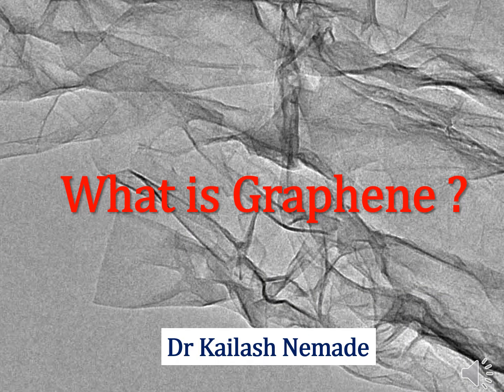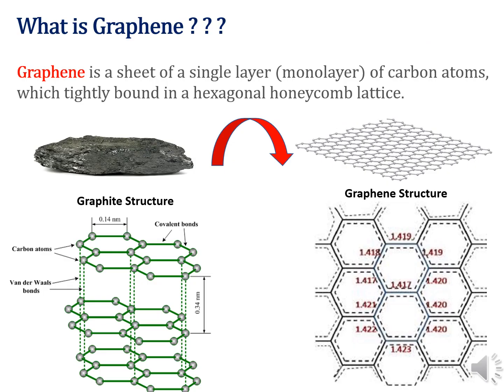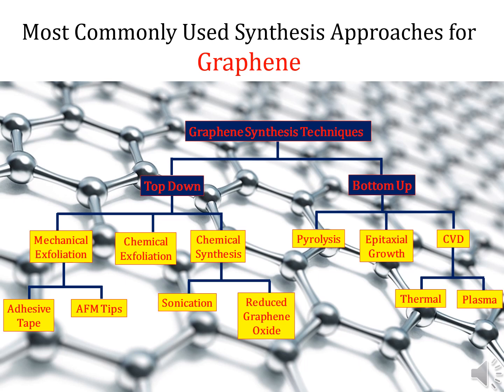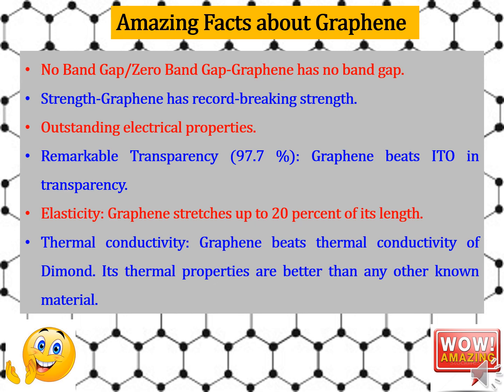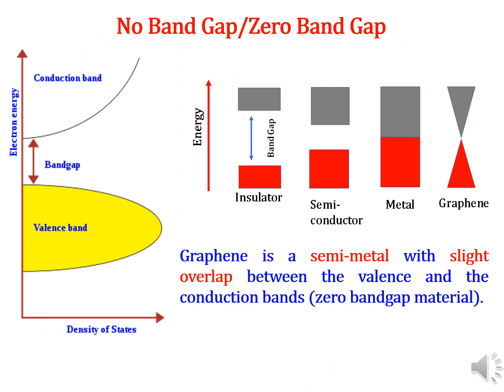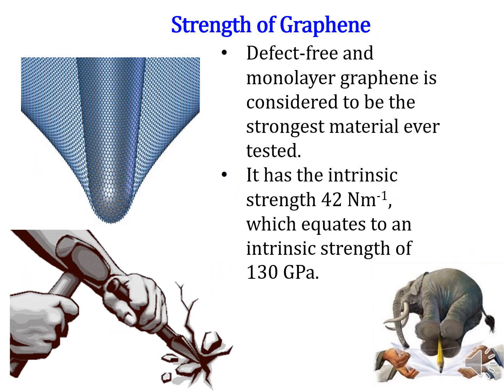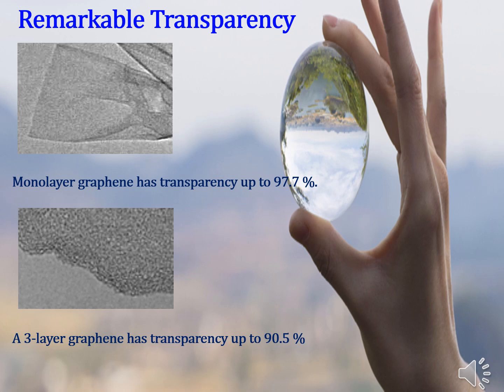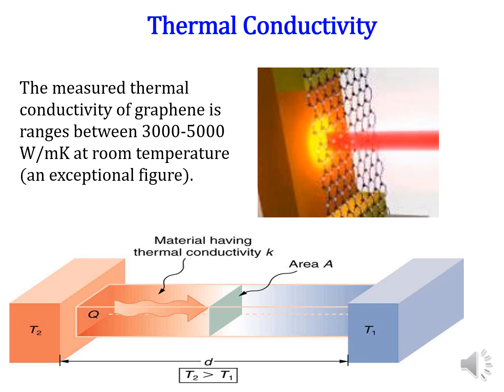What is Graphene ? Basic Discussion on Graphene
Introduction to Graphene and some amazing facts associated with it.